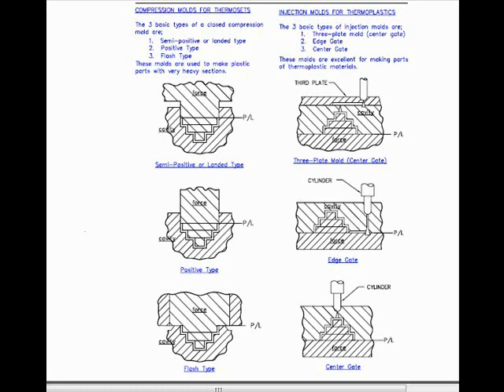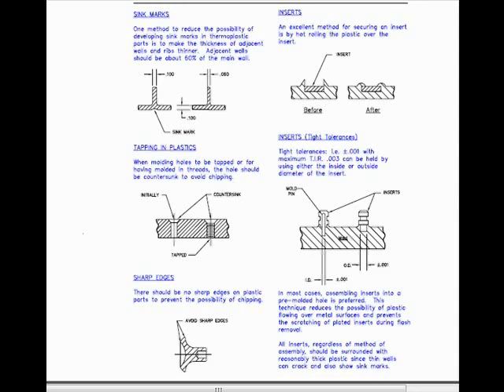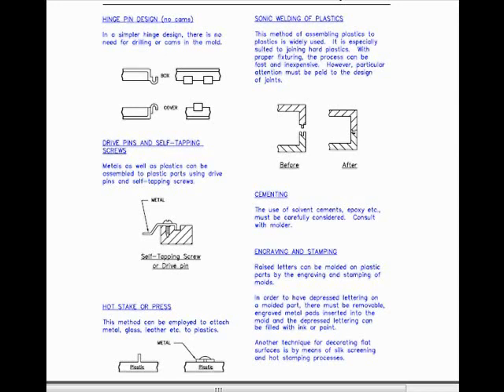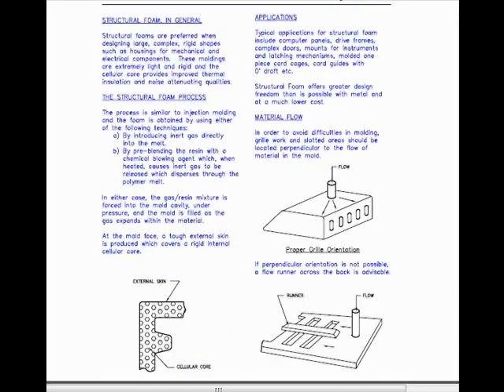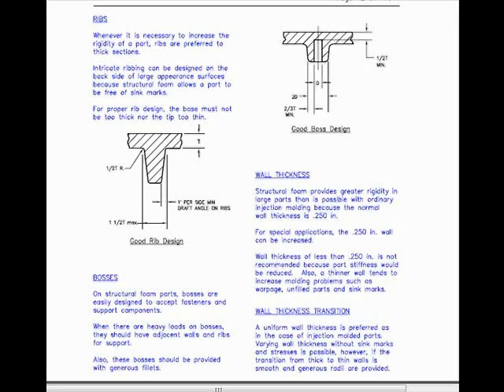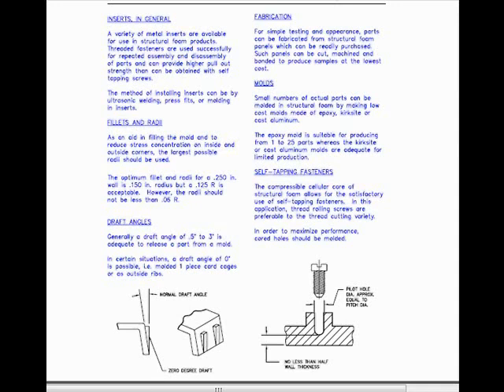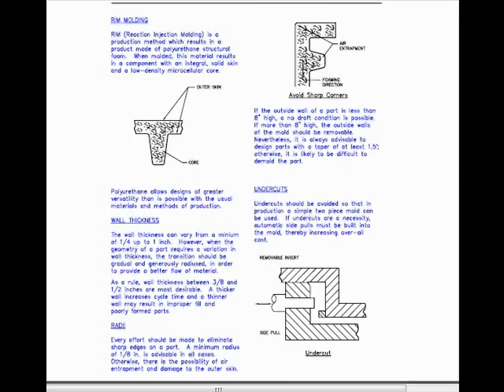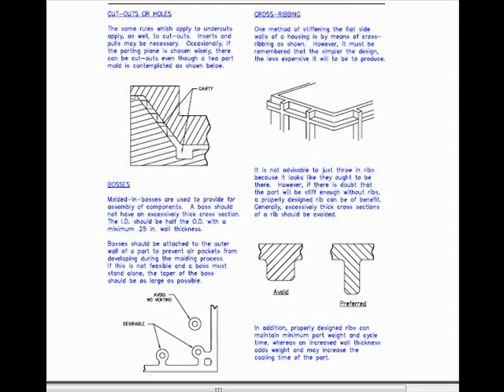Section 4 PLASTICS DESIGN MD Guide